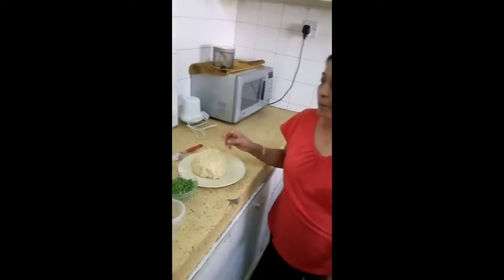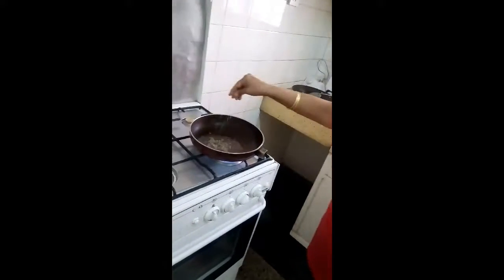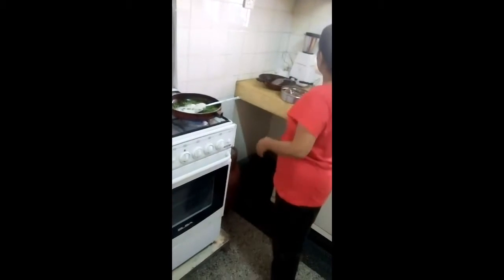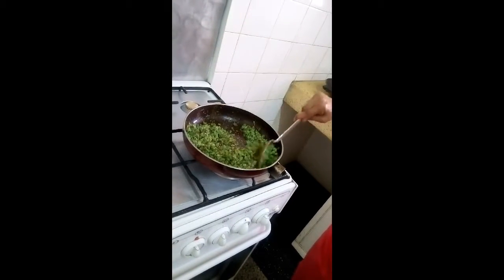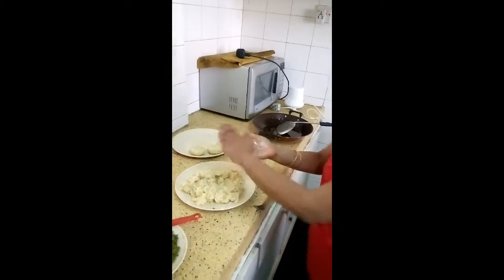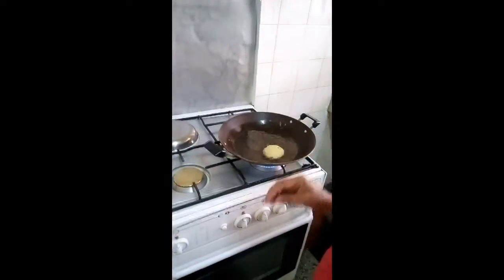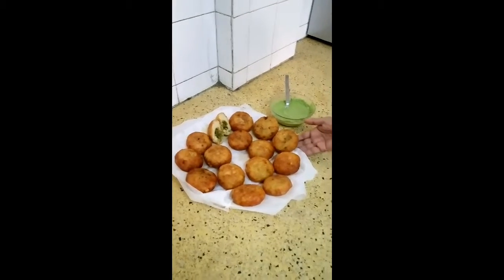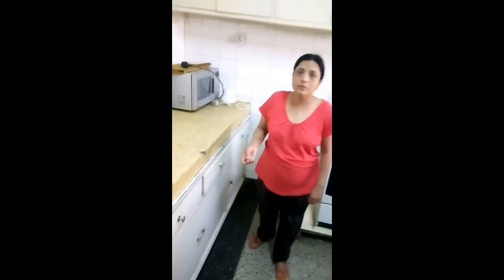Recipe of stuffed patice